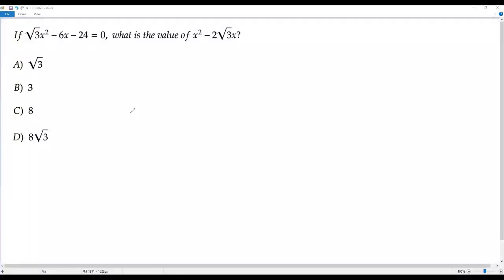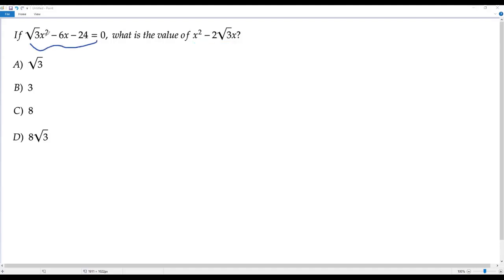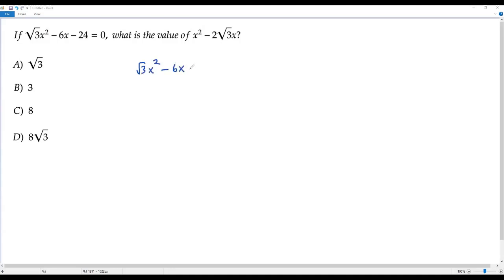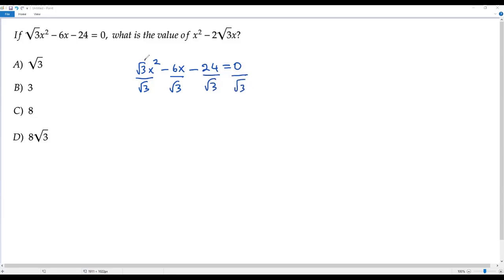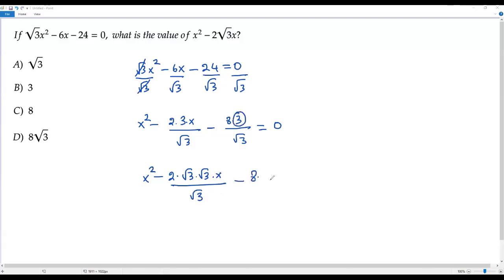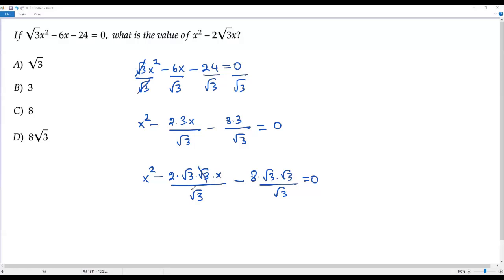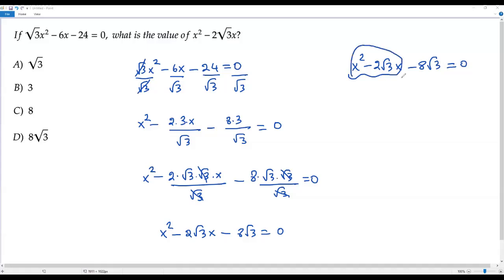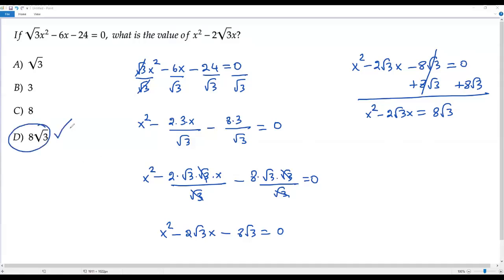SAT Math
If √3x^2 - 6x - 24 = 0, what is the value of x^2 - 2√3x?

A)  √3
B)  3
C)  8
D)  8√3